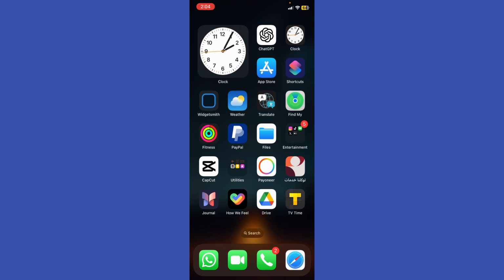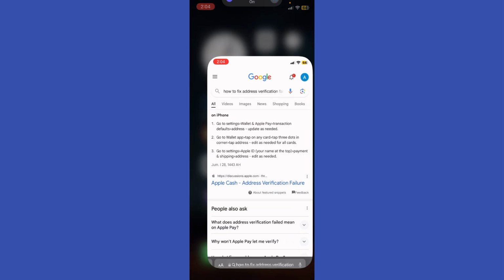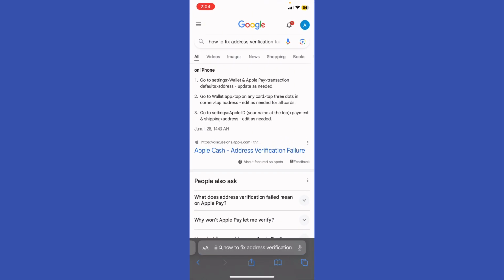How to fix address verification failure on apple pay (2024)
How to fix address verification failure on apple pay

In this video i´ll show you How to fix address verification failure on apple pay. The method is very simple and clearly described in the video. follow all the steps & fix address verification failure on apple pay